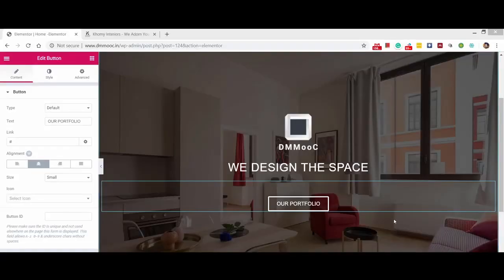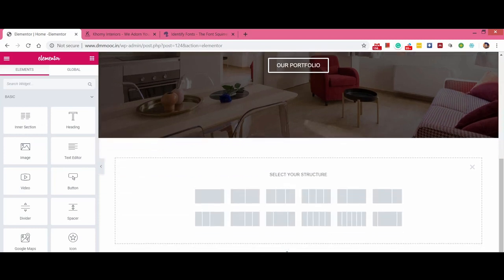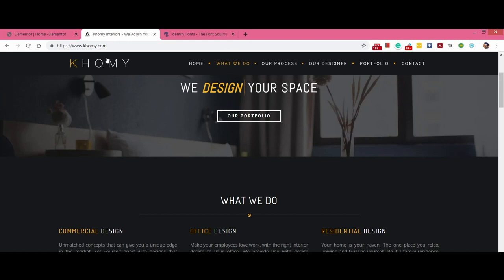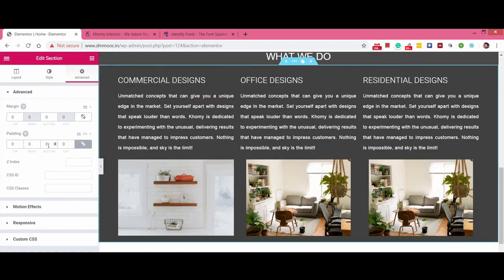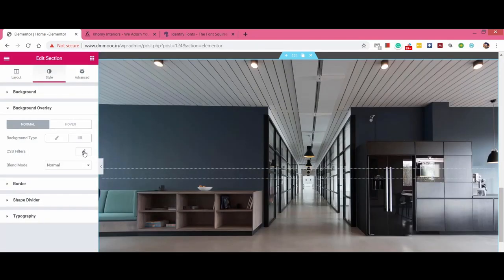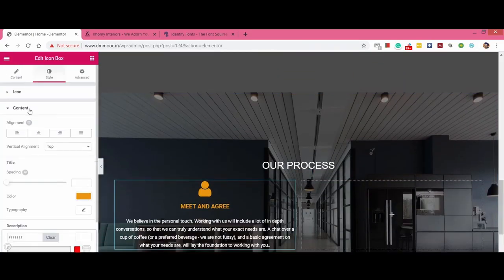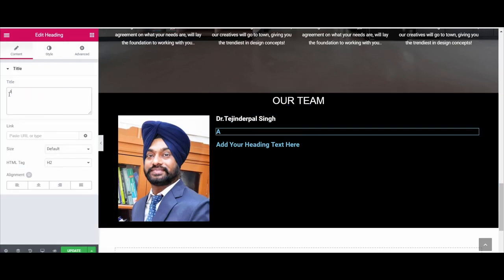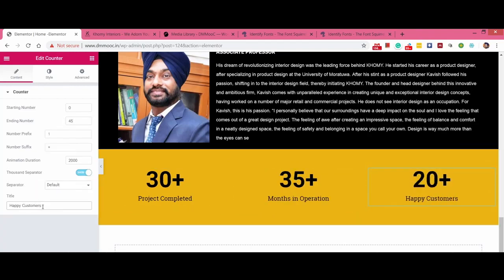Lecture - 29 Using WordPress Plug ins Part 4